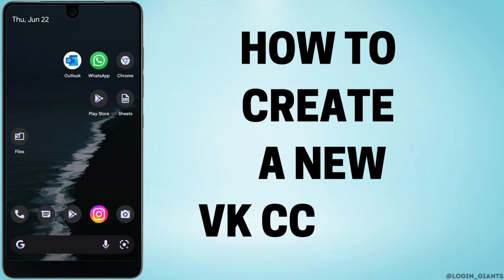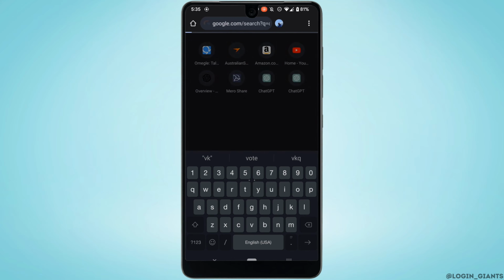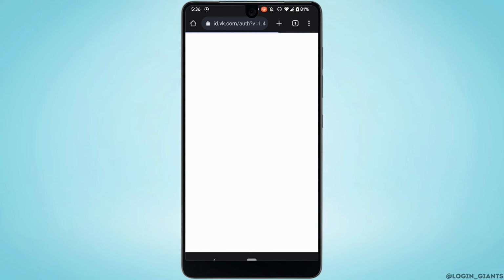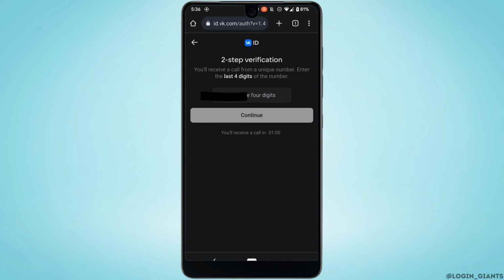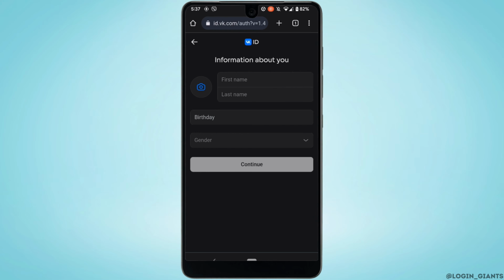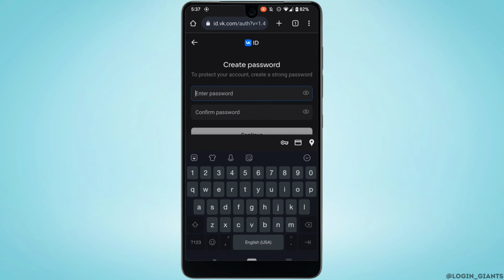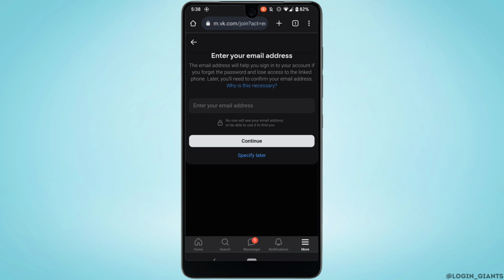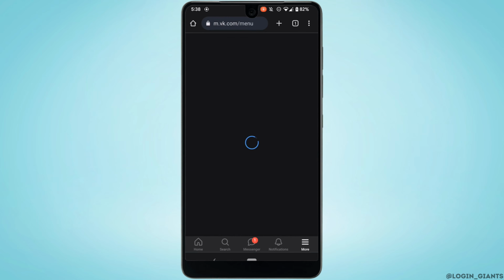Create A VK Account 2023 | VK App Account Registration (QUICK & EASY)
Looking to create a VK account in 2023? Look no further! In this tutorial, we'll guide you through the quick and easy process of VK account registration using the VK app. Get ready to join the popular VK social media platform and connect with friends, share content, and discover new communities. 🔐

00:00 Intro
00:05 Create A VK Account 2023

Follow our step-by-step instructions to learn how to create a VK account using the VK app. We'll provide you with a seamless and hassle-free registration process, ensuring you can start exploring VK in no time. Say hello to a new social media experience and unlock the features and opportunities VK has to offer. 🔐

If you find this video helpful, we appreciate your support through a LIKE and SUBSCRIPTION to our channel. 🎉